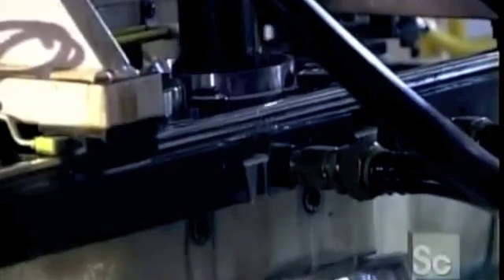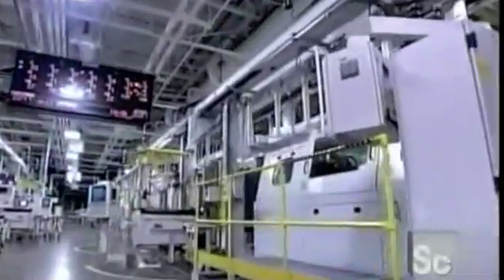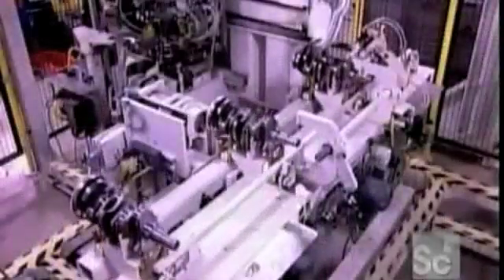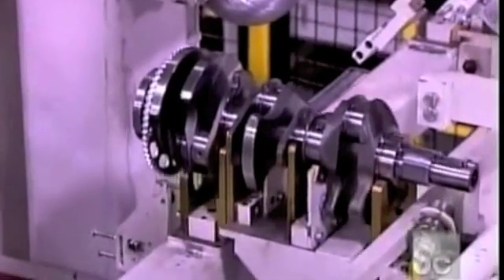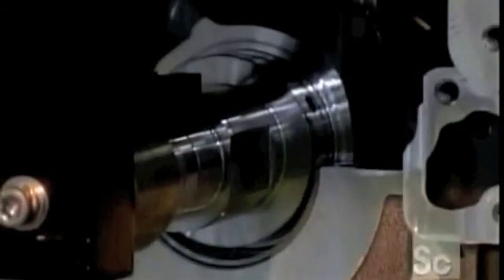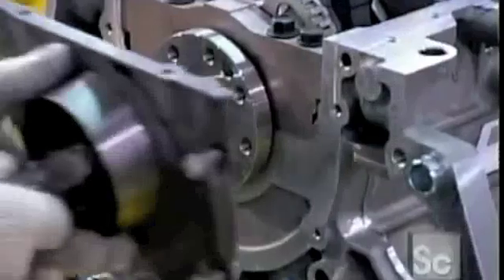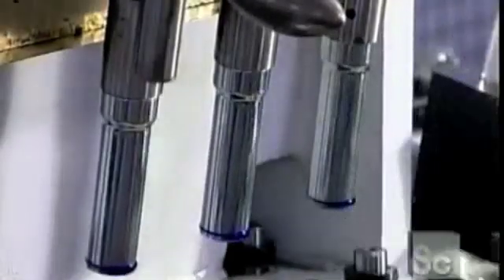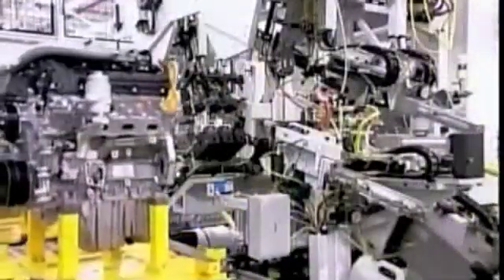Car Engine Manufacture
A short video showing how robots assemble a V6 engine